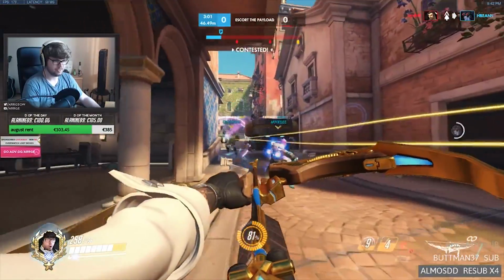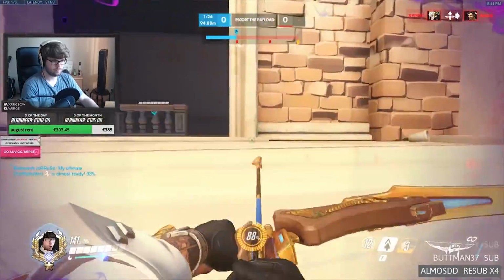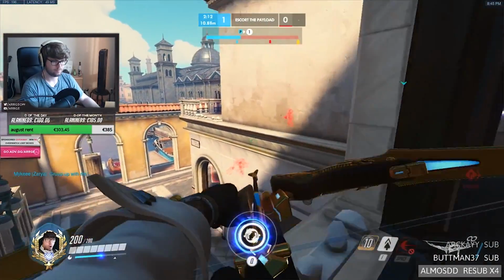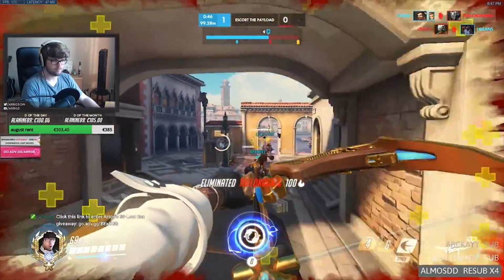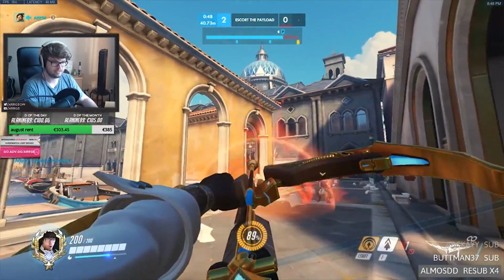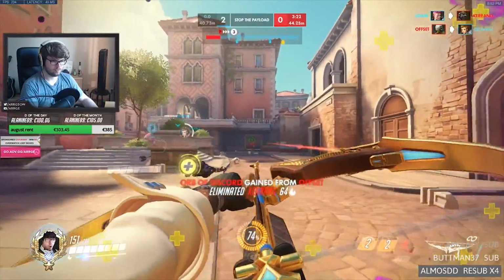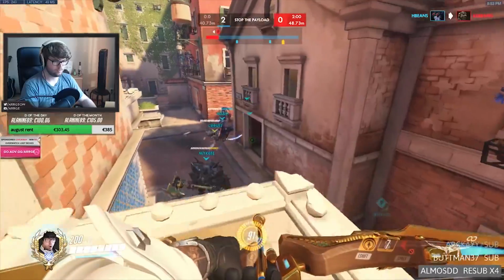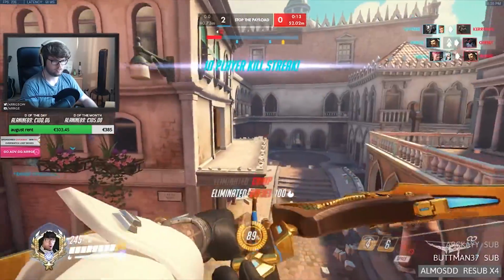Hanzo analysis: Tilting on Rialto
1800+ hours of Hanzo experience, analyzing a match where I was very tired, hungry and exhausted. ROASTING EVERYONE.
Mouse: finalmouse ultralight pro 800 dpi, 5.5 sens.